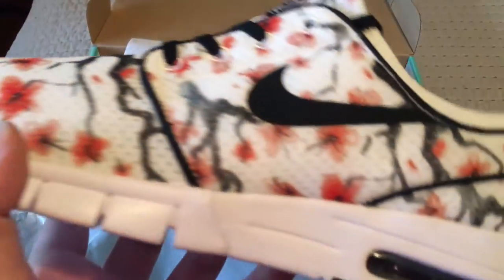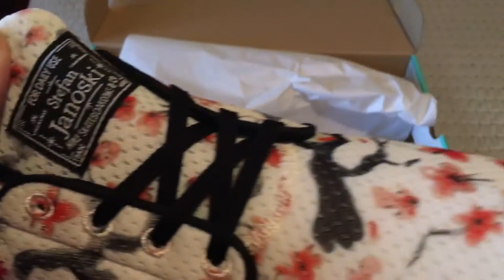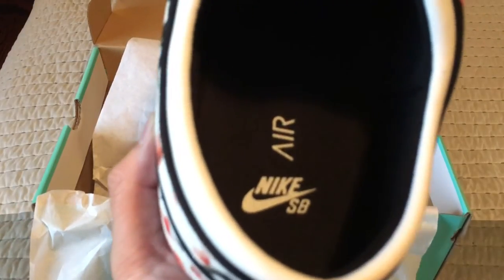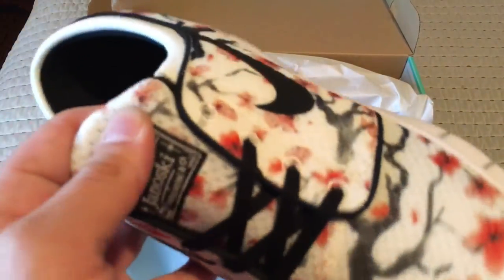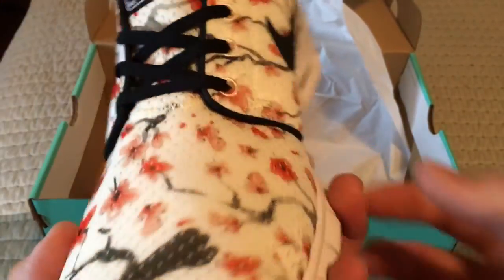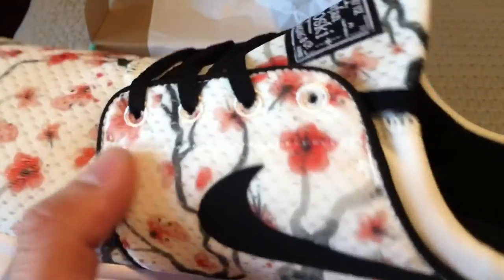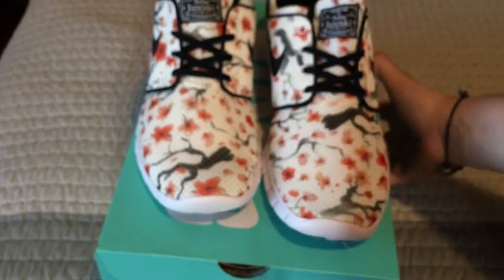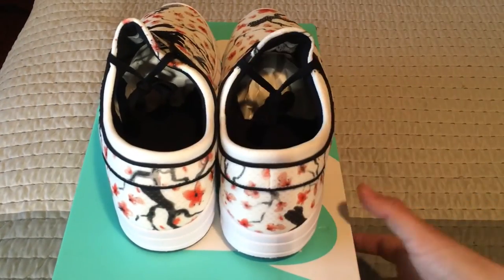Stefan Janoski Cherry Blossom